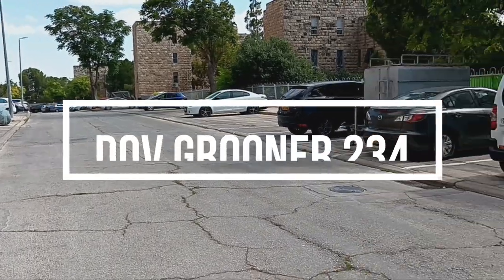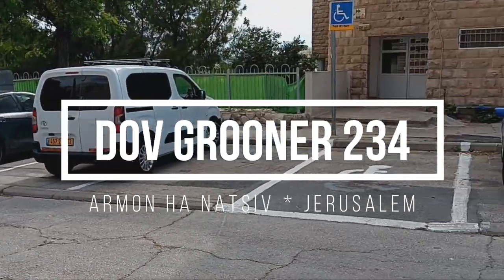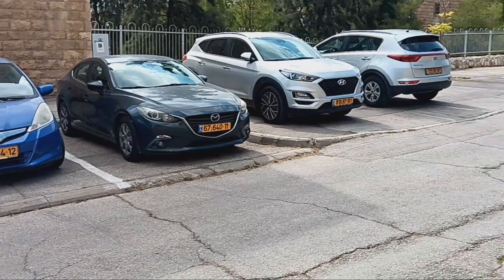Dov Grooner 234 Living Room 2 Bedrooms with Muncipal renovation signed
There is a living room and 2 bedrooms, and 2 toilets.
The apartment is on the first floor in a quiet area, with free parking.

Renovated from the ground up - electricity, plumbing, kitchen, doors, windows, blinds and flooring.Bars for protection, throughout the apartment, a solar heater and a strong air conditioner in the living room.

Close to a commercial center, a supermarket, a post office, country sports, a synagogue, a gas station, a community center and the Jerusalem Promenade.
It has municipal renovation signed, and the owner will recieve storage and 25 square meters additional in a few years.

1,940,000 ₪ Asking

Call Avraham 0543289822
Moshe  27702952